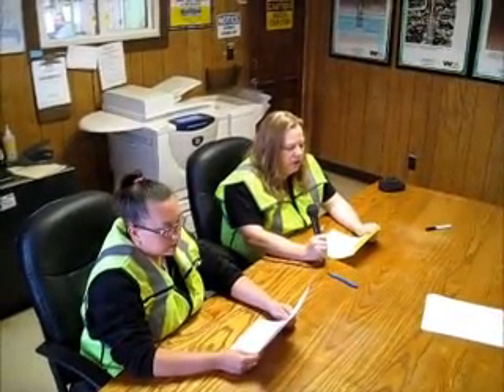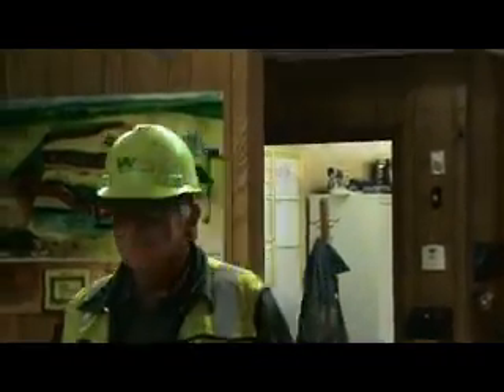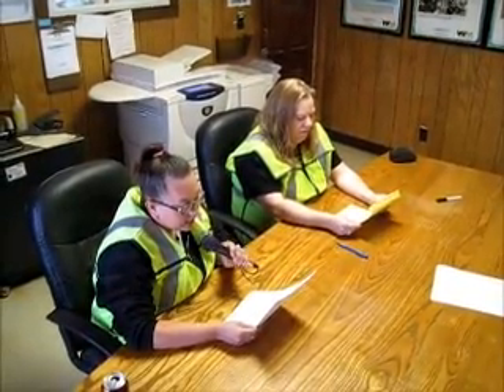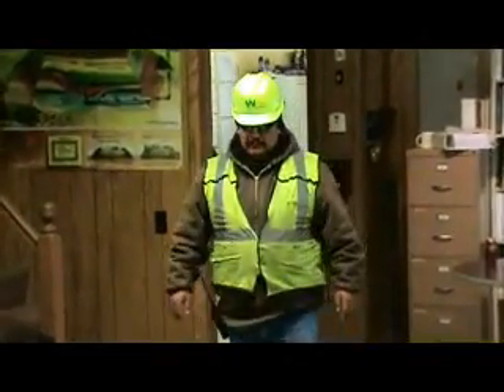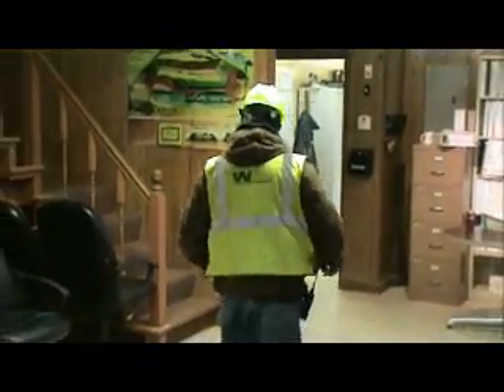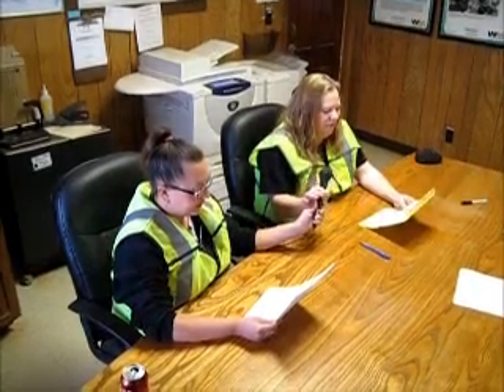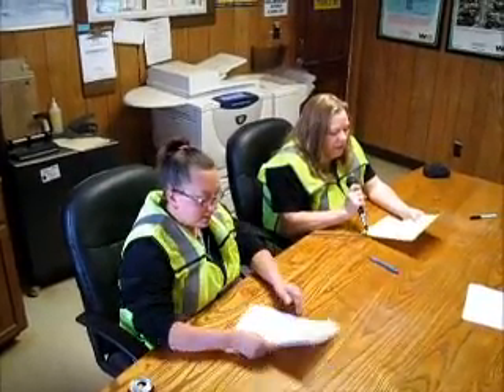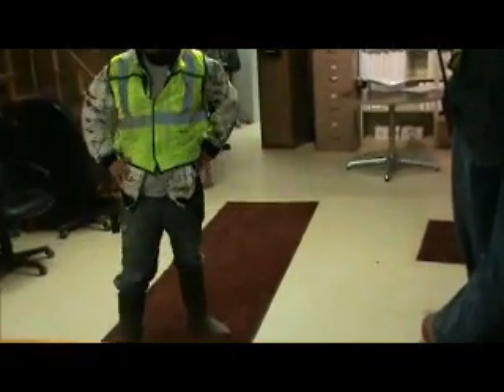Eco-Vista On The Cat Walk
March MadnessEco-Vista Safety For Life